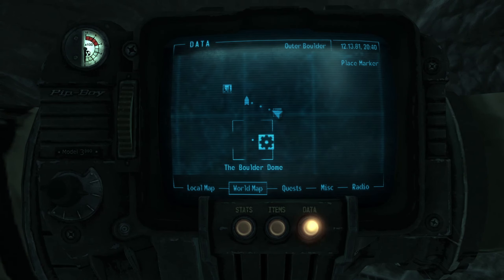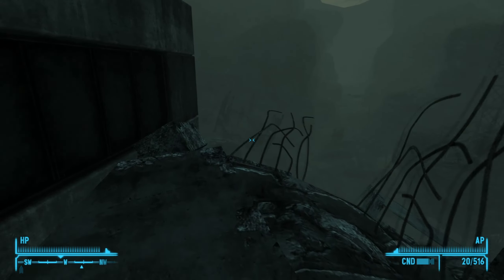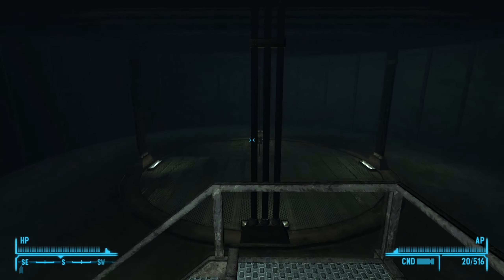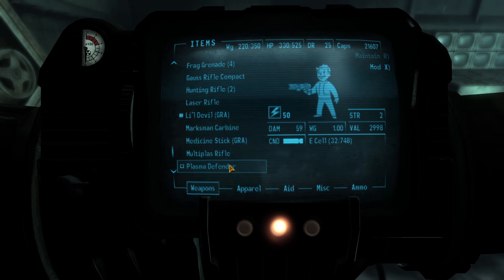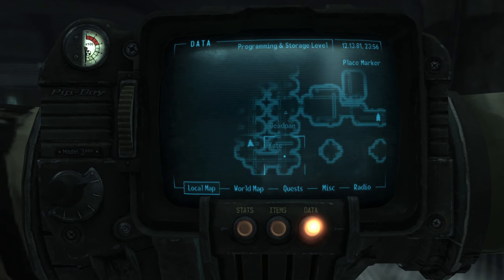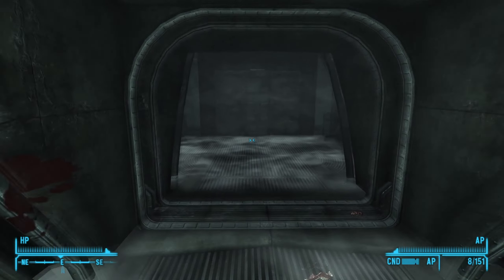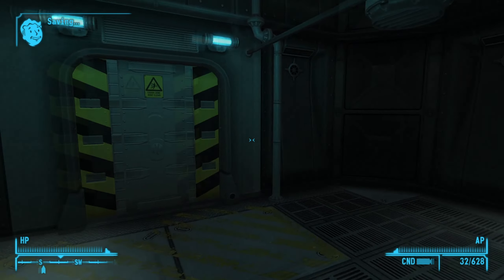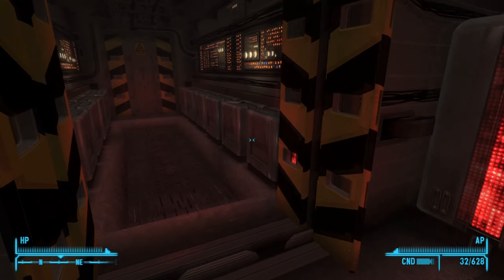Fallout New Vegas Beyond Boulder Dome Tin Men Quest Walkthrough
If you want to support me and the channel here is how:
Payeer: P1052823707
Fallout New Vegas Beyond Boulder Dome Tin Men Quest Walkthrough How you can support me: